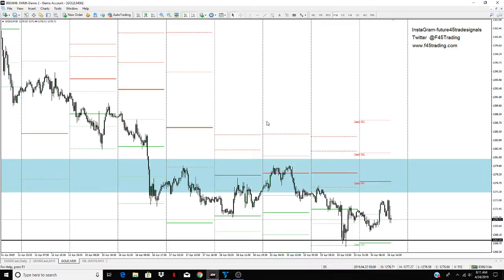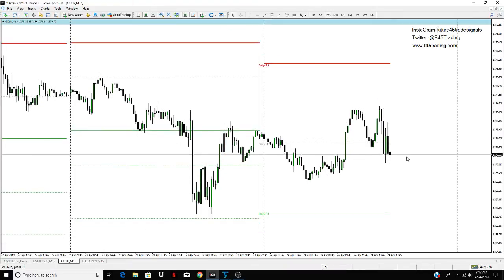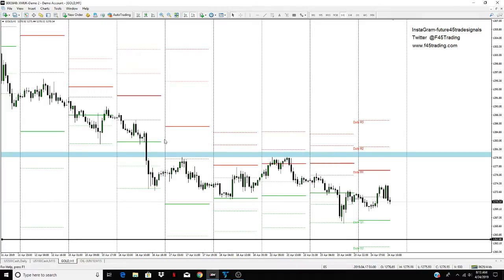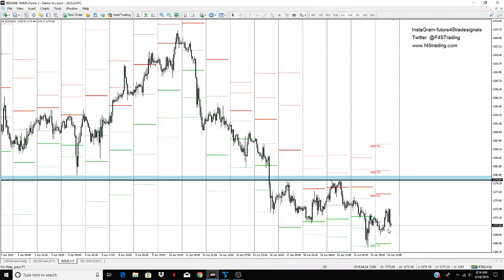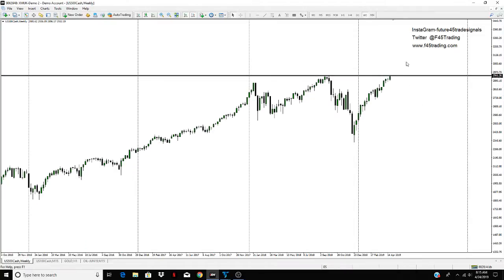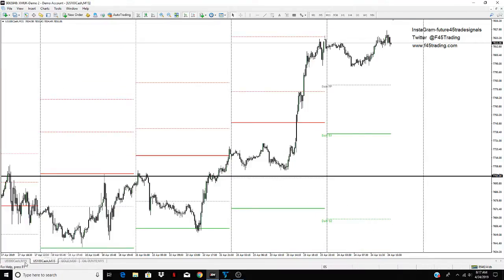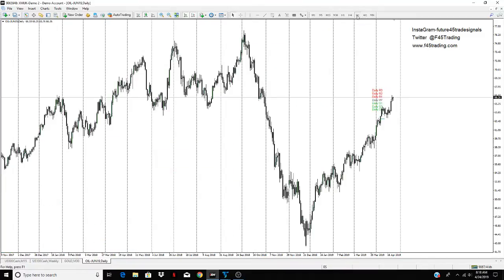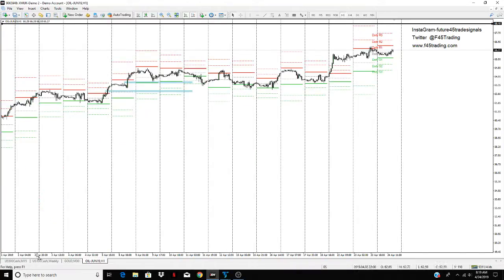Live London Open Market Analysis April 23, 2019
An in depth look into several major Forex currency baskets and commodities markets.